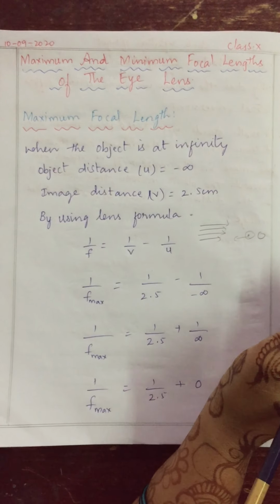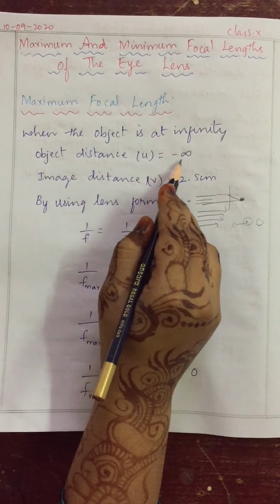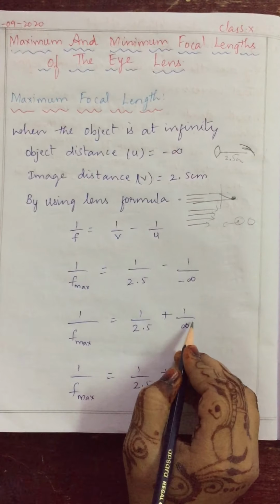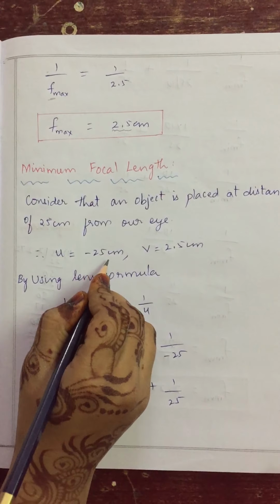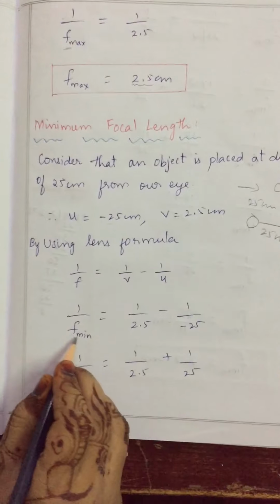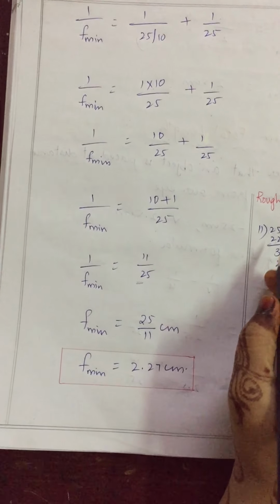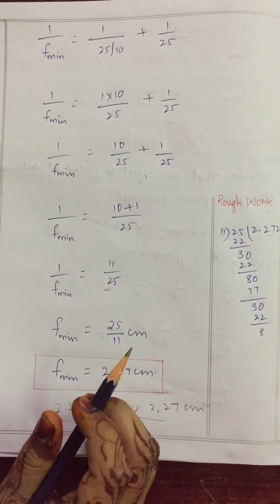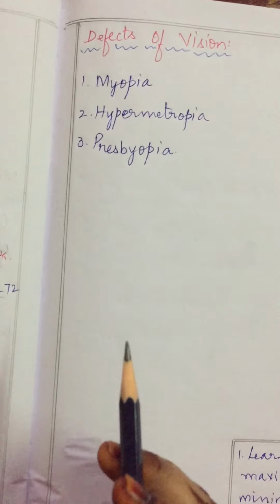Maximum and Minimum Focal Lenths of the Eye Lens||Martinet X Physics (T.S.)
Explanation. MaximumAndMinimumFocalLength(EyeLens)